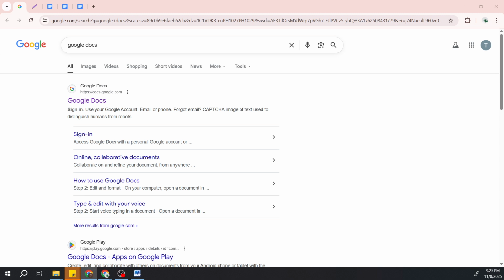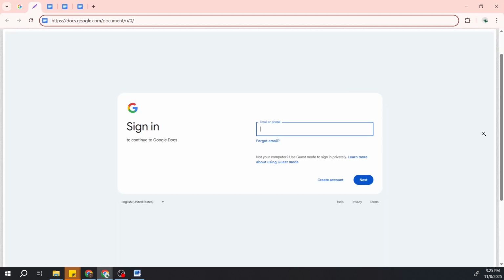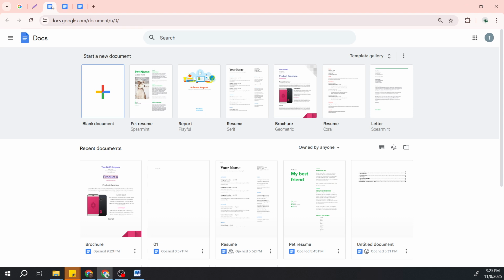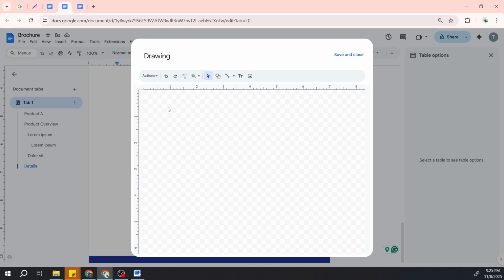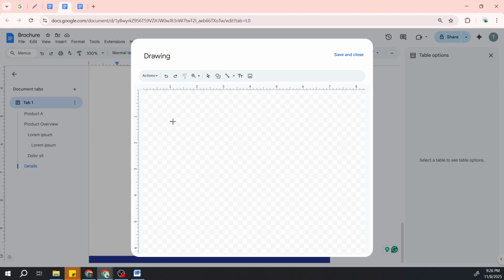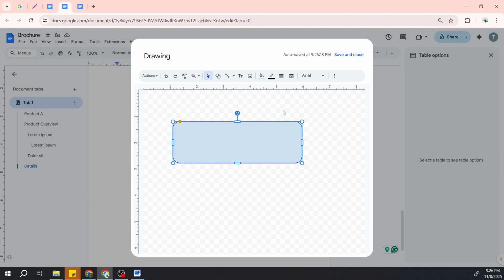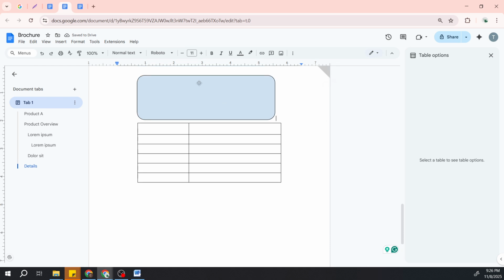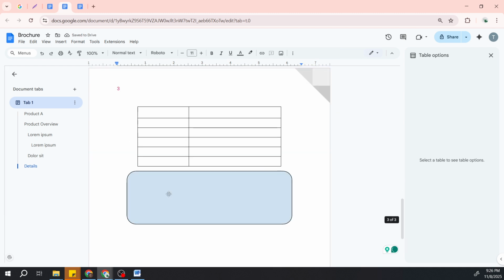How to Add Shapes in Google Docs [2026 Guide]